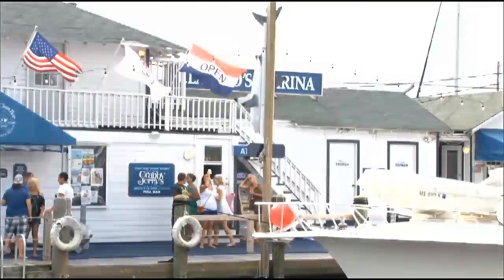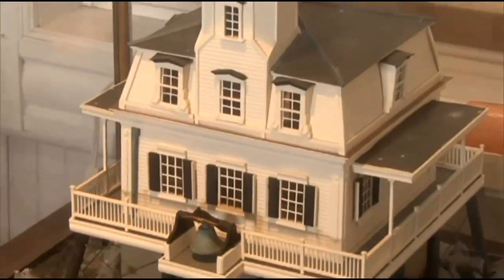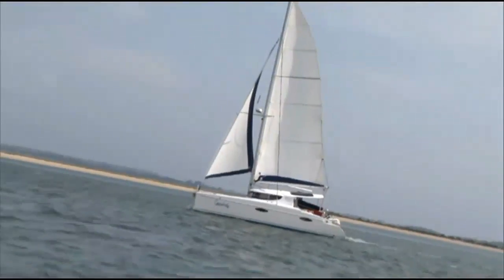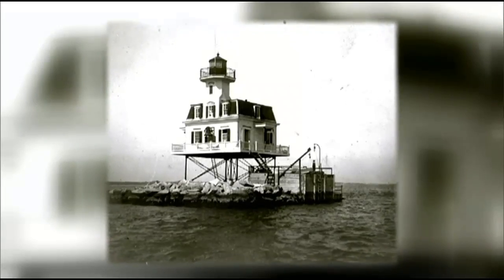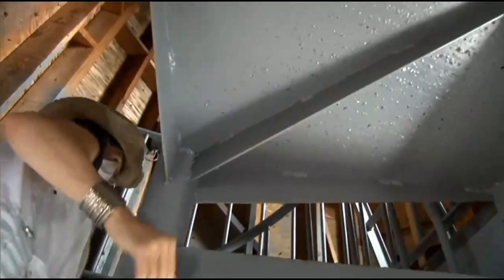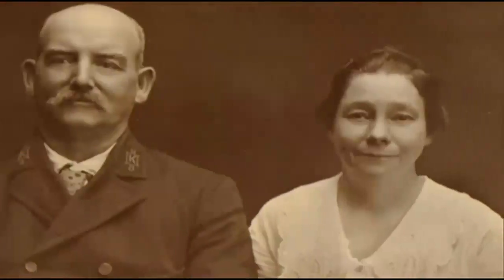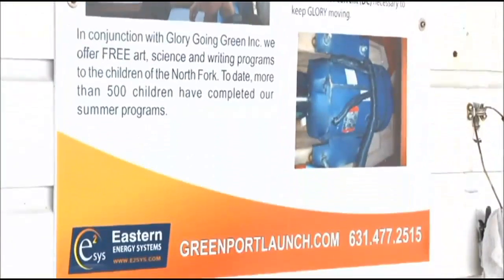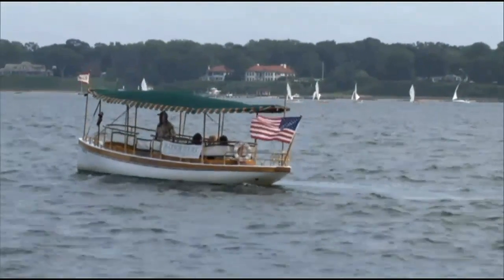The History Of Greenport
This week WLNY's Toni Senecal takes you on a weekend getaway to Greenport, Long Island. Join Toni as she shucks oysters, gets hoppy on local craft brew, dives in on lobster mac and cheese, goes nuts for Nutella frosting, takes a pit stop at an award-winning food truck, and tries a cocktail with tons of heat. Plus, explore a lighthouse with lingering spirits, cruise on a 'green' boat and grab the golden ring on a vintage carousel.